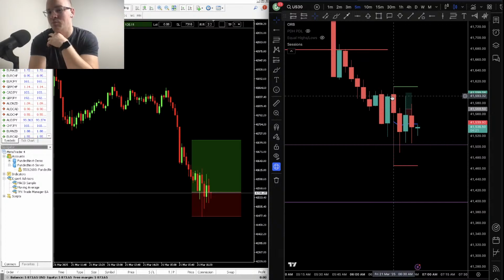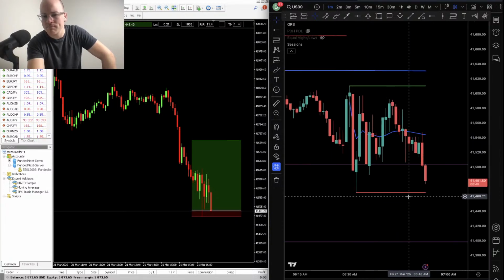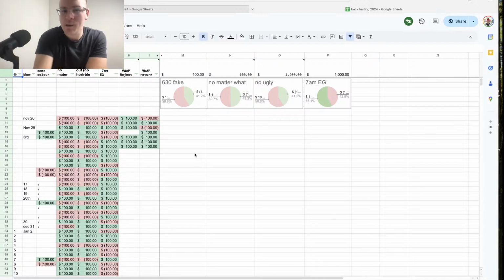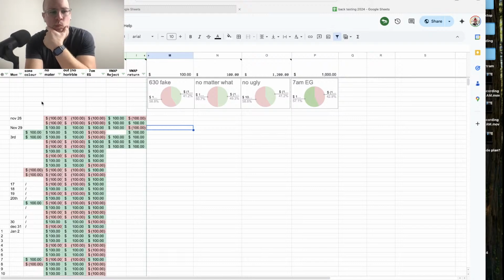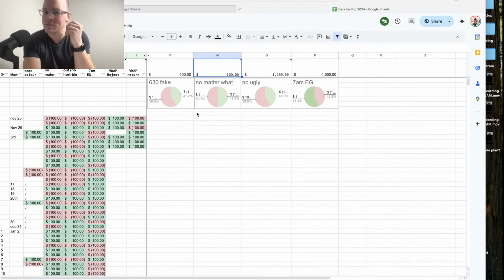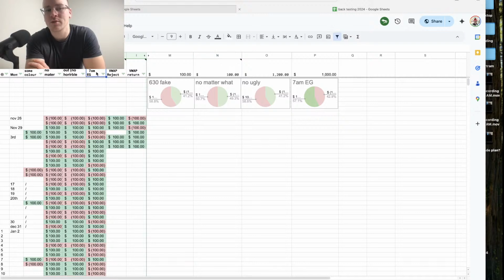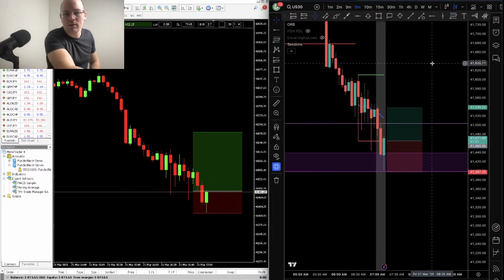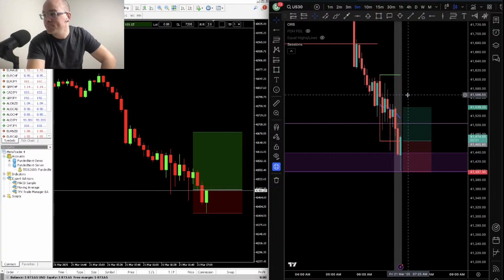Live day trading US30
Funded next code REFPUUAZB

Risk Disclosure

The content on this YouTube channel is for informational and educational purposes only. I am not a licensed financial advisor, broker, or professional trader. All opinions expressed are my own and are not intended as financial advice or recommendations.

Day trading is extremely risky and may not be suitable for all investors. It involves significant financial risk and you can lose some or all of your money very quickly. Past performance is not indicative of future results.

By watching my videos, you acknowledge that you are solely responsible for your own trading decisions and financial outcomes. I am not liable for any losses, damages, or negative consequences resulting from your actions or investments based on the content provided on this channel.

Always do your own research and consider seeking advice from a licensed financial professional before making any trading or investment decisions. Join me as i trade the US30 in the morning. 1 trade a day